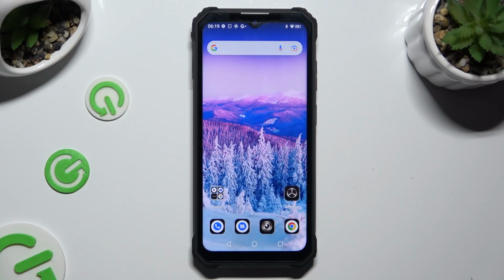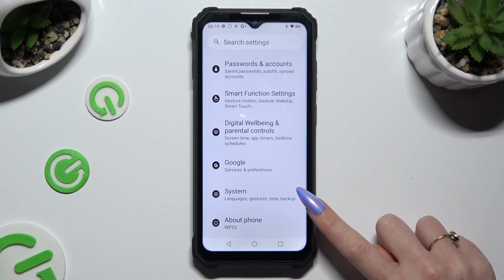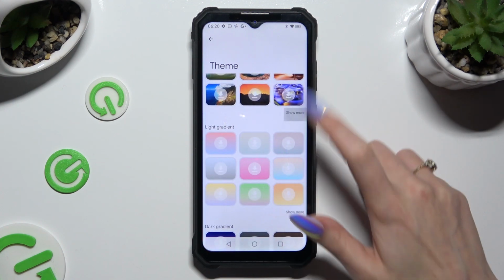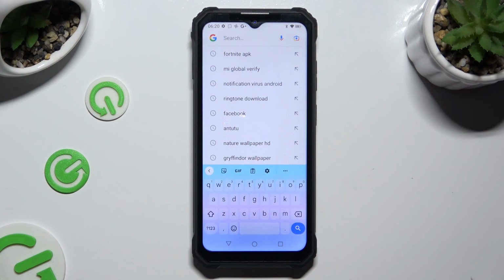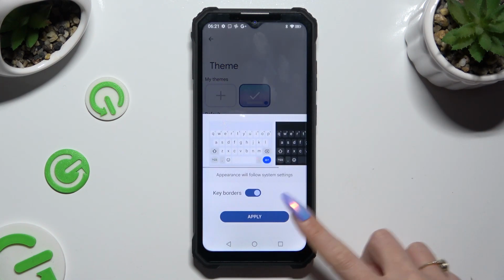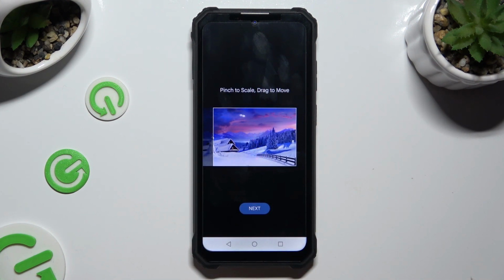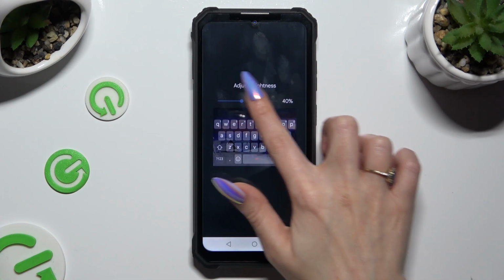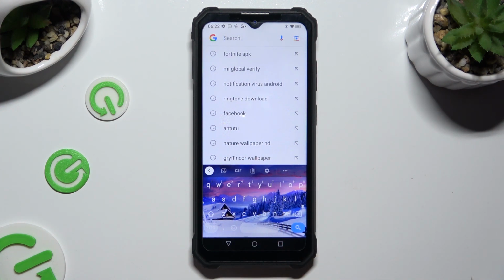How to Customize & Change Keyboard Style on OUKITEL WP23 – Keyboard Theme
Find out more info about OUKITEL WP23 and OUKITEL WP22:
Make your OUKITEL WP23 keyboard style more unique by learning how to change and customize its background effortlessly. In this tutorial, discover step-by-step instructions on tweaking your keyboard settings to match your style and preferences. From vibrant themes to personalized layouts, this video will guide you through the whole process of transforming your keyboard, making your OUKITEL WP23 truly yours.

How to customize Keyboard Style on OUKITEL WP23? How to change Keyboard Background on OUKITEL WP23? How to set image as Keyboard Theme on OUKITEL WP23? How to set my photo as Keyboard Background on OUKITEL WP23? How to manage Keyboard Theme Settings on OUKITEL WP23?